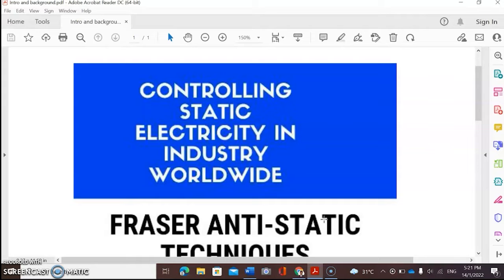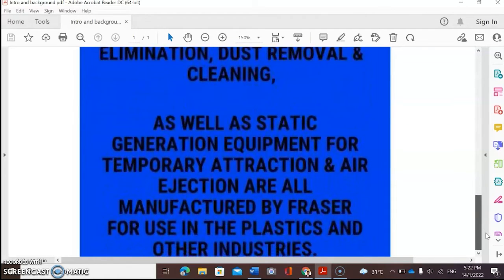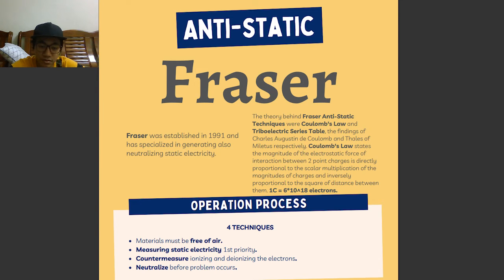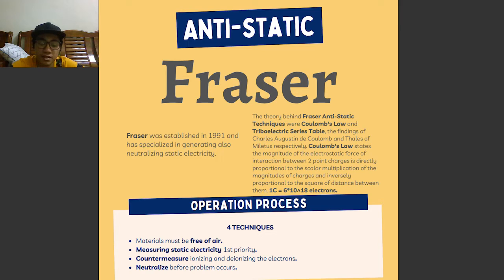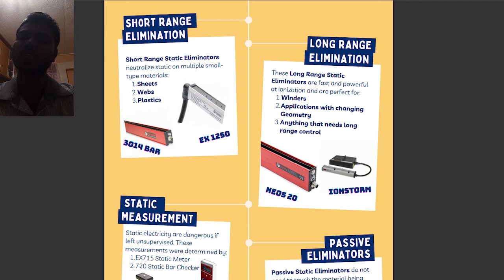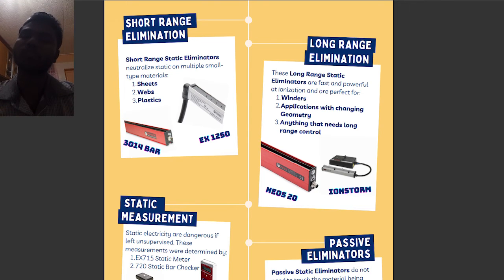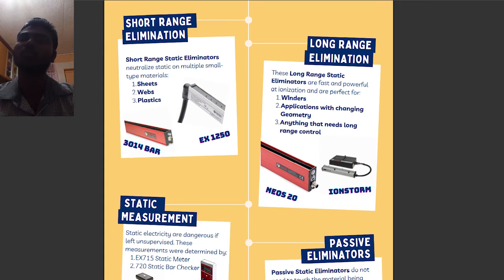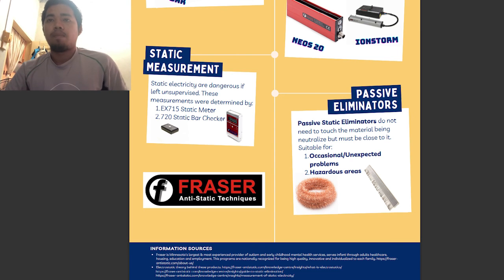EMF Group Project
EMF & Waves
BEJ20303
Section 2
GROUP 1